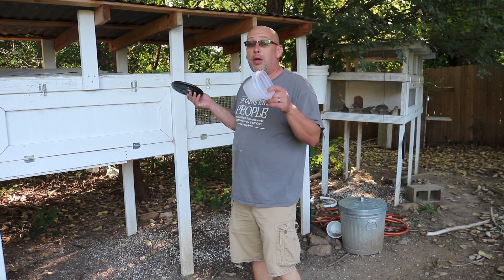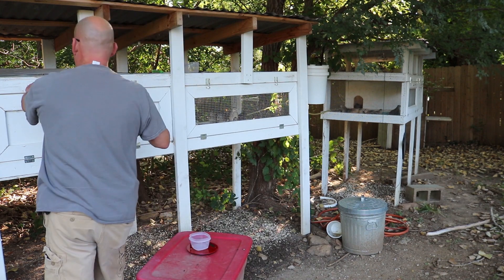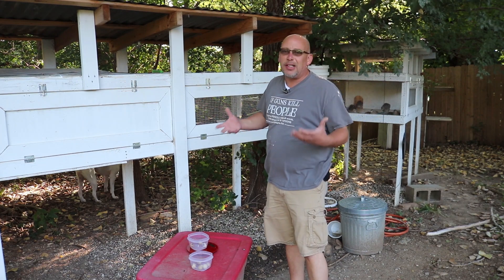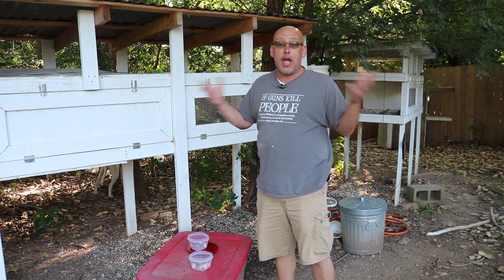Which Egg is Bigger, Jumbo Pharaoh or Jumbo Meat Maker?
Well, last week we compared the weight between the Jumbo Pharaoh and Jumbo Meat Maker quail.  They were pretty much the same size.  but what about the eggs?  Does one of them lay a bigger egg?